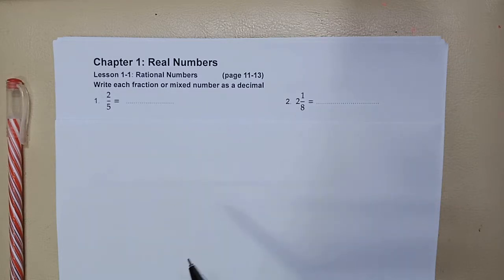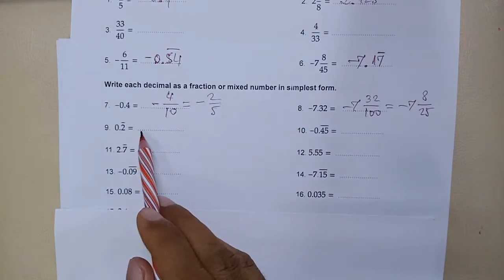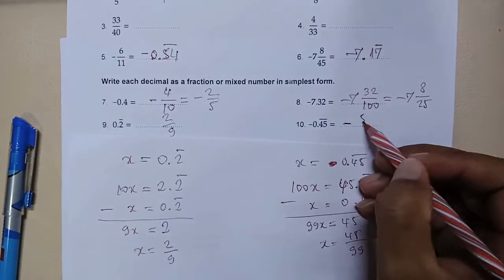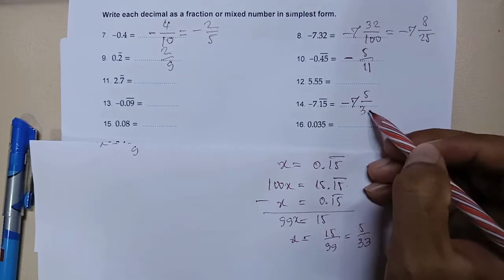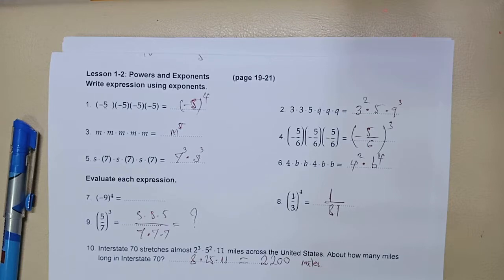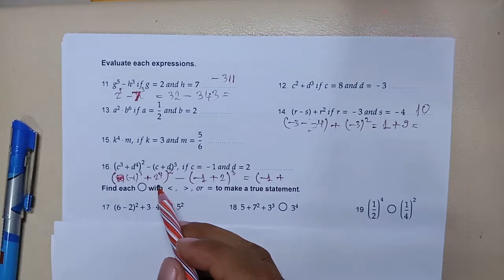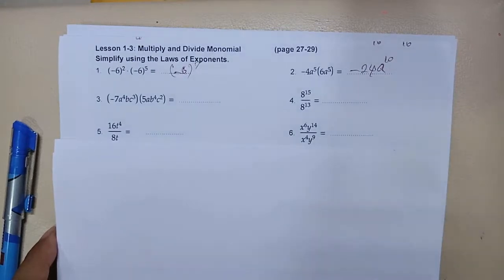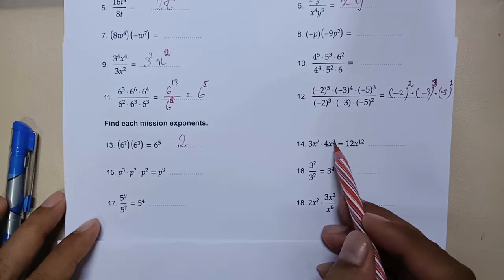Math Tutorial: MathCourse3 Lesson1-1 to 1-3